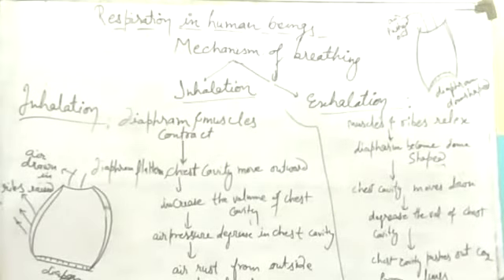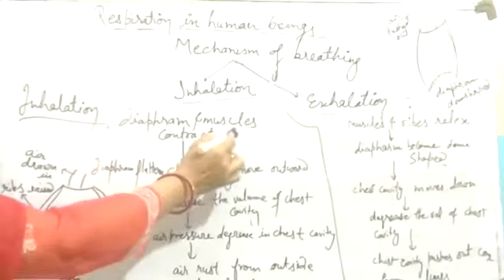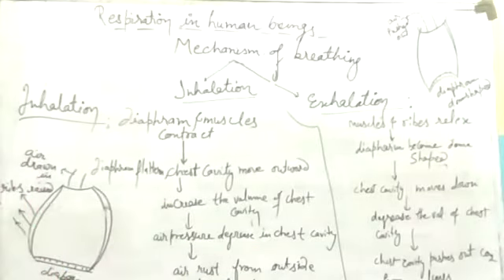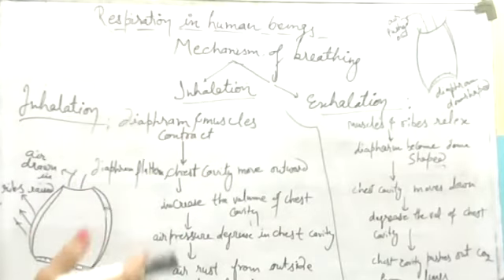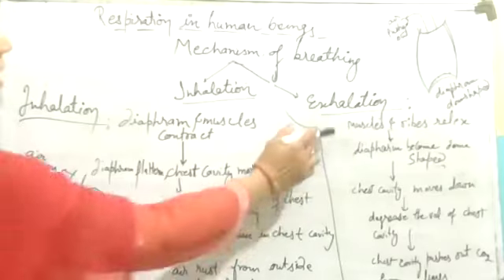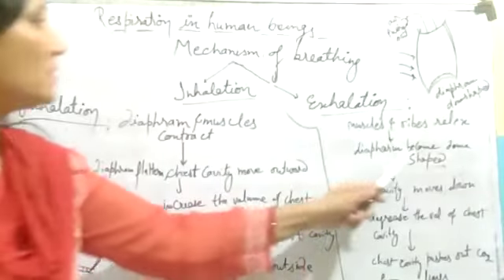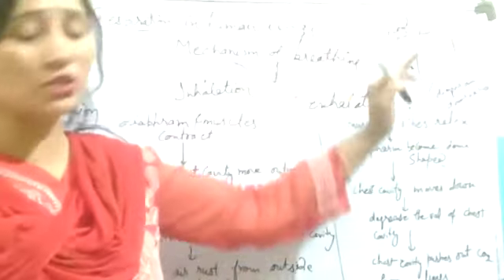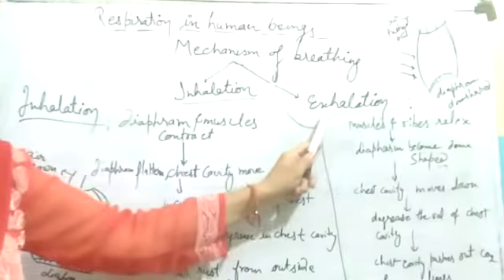Class 10th Biology Ch - 1 Life Processes (Part 07- Mechanism of Breathing)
Video from Sonia